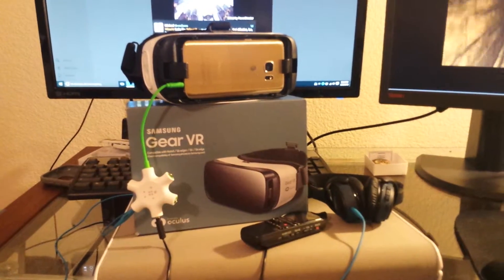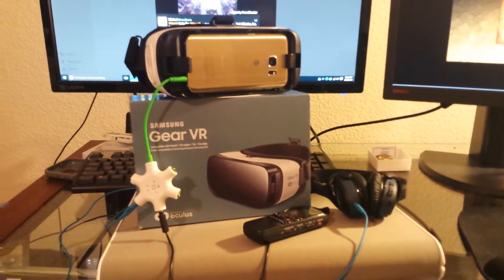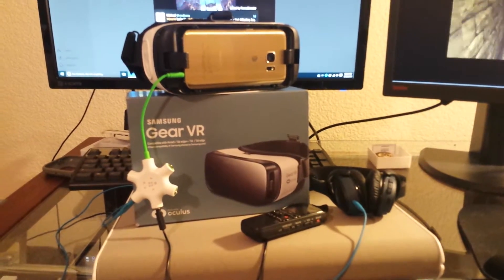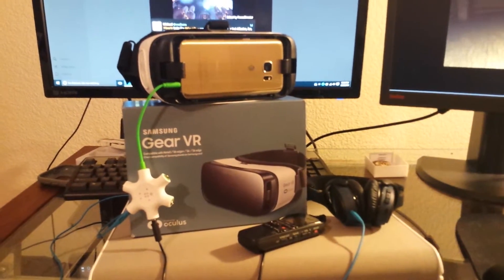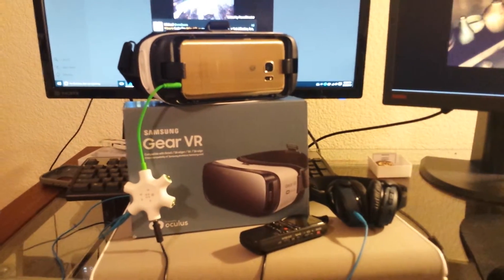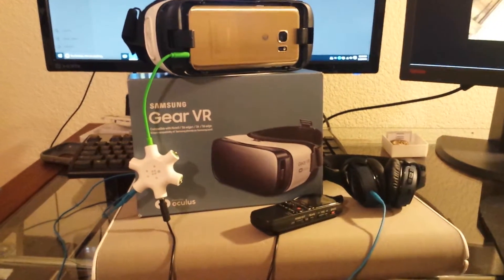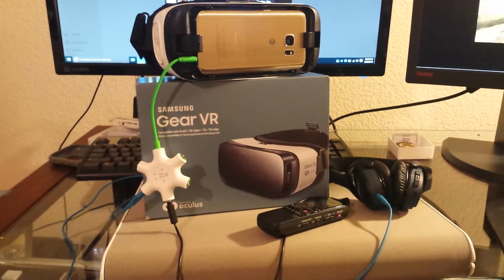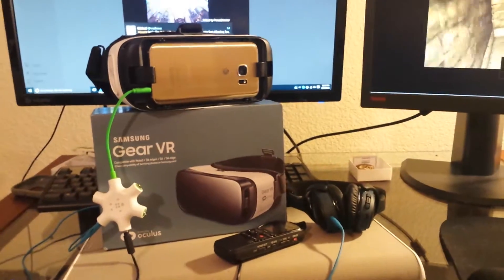How to record sound / video GearVR in 30 Seconds!!!!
This is a quick 30 second video on how I recorded sound for the gear vr since it does not record sound when you use the record in headset. this recorder was used so I could spin in 360 without computer wire tangle. hope this helps yall! And check out VREdisons.com for more details, I will be streaming HTC VIVE SOON AS WELL!! :D